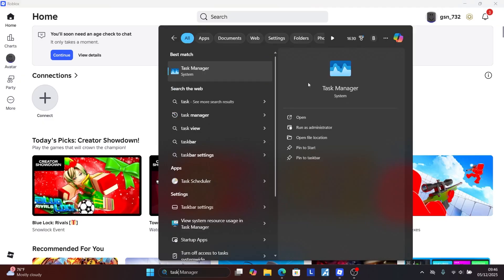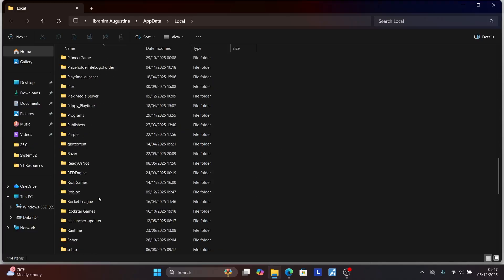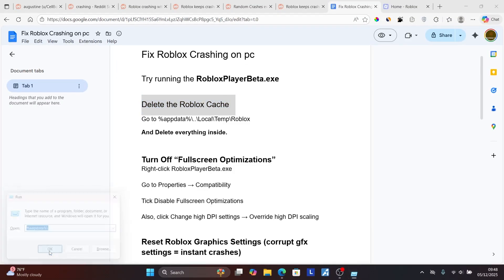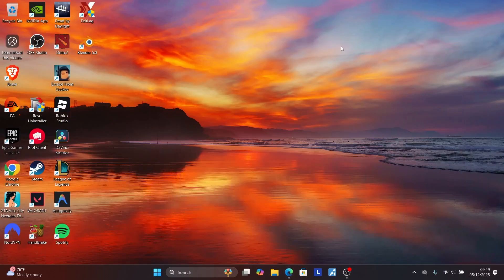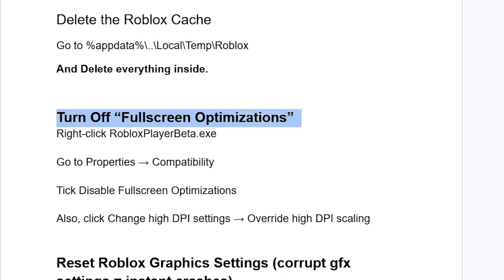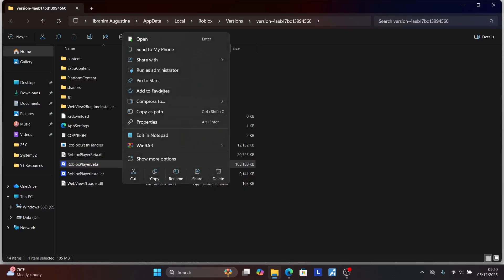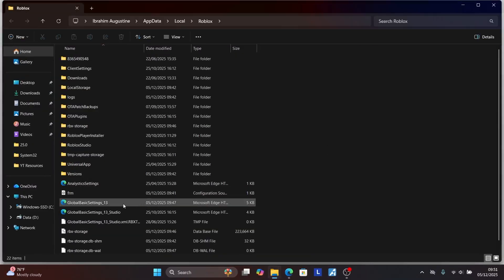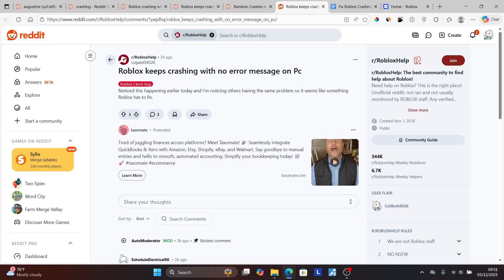Fix Roblox Keeps Crashing on pc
If your Roblox keeps crashing with no error message follow this steps to resolve your problem

Try running the RobloxPlayerBeta.exe

Delete the Roblox Cache
Go to %appdata%\..\Local\Temp\Roblox
And Delete everything inside.

Turn Off “Fullscreen Optimizations”
Right-click RobloxPlayerBeta.exe

Go to Properties → Compatibility

Tick Disable Fullscreen Optimizations

Also, click Change high DPI settings → Override high DPI scaling

Reset Roblox Graphics Settings (corrupt gfx settings = instant crashes)
Type: %localappdata%\Roblox
Delete the folder “GlobalBasicSettings_13”
Roblox will rebuild fresh settings the next time you launch.